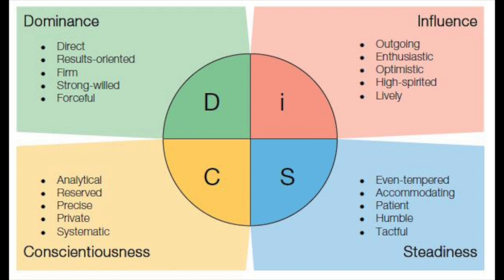Biz Tips E05 - Personailty Test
Personality Test